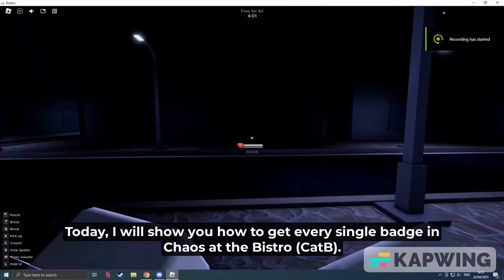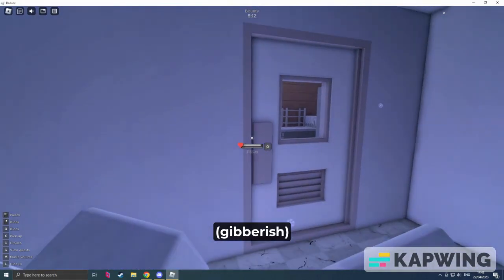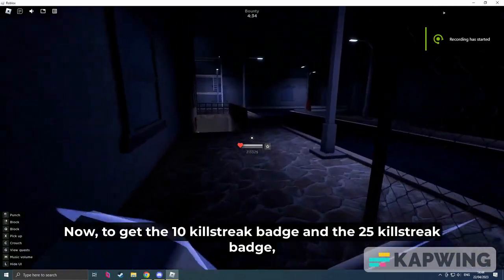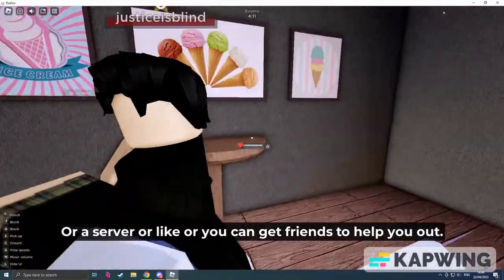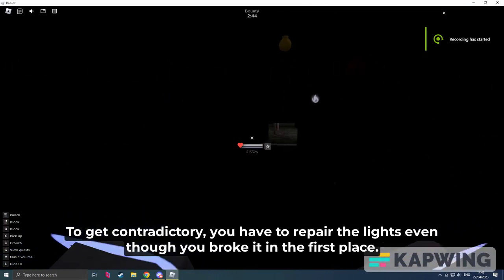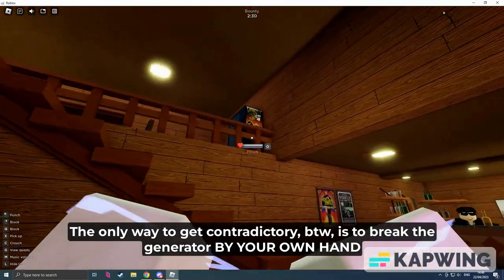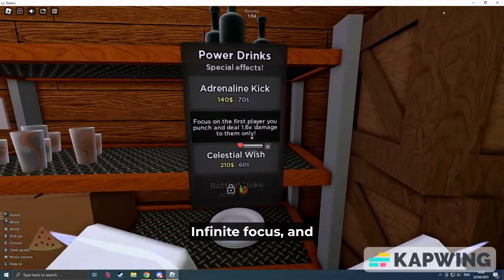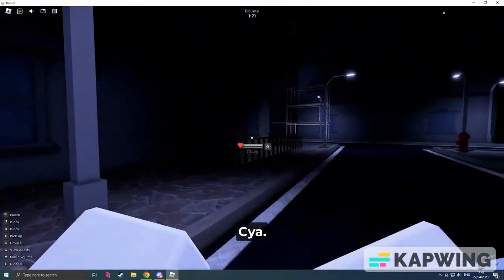every single badge in chaos at the bistro